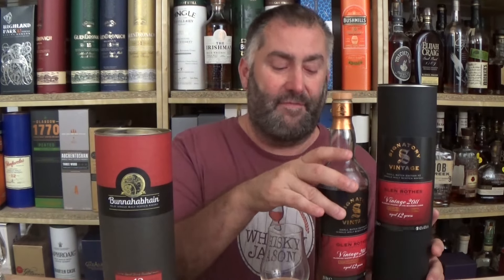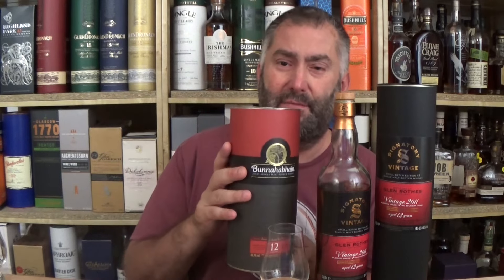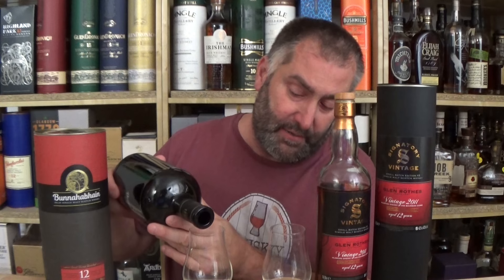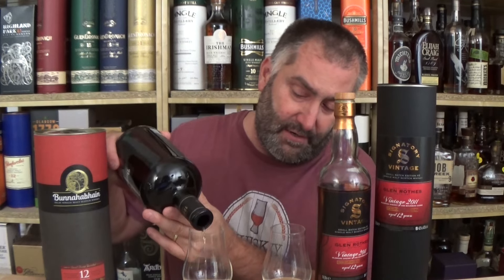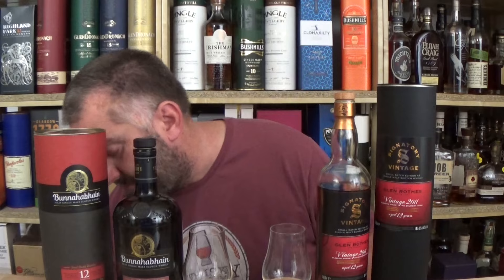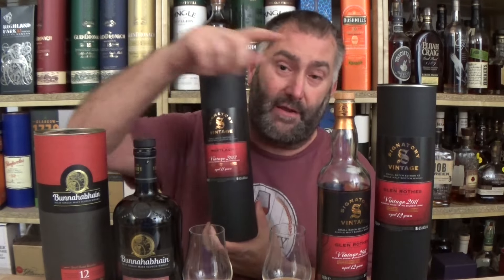Glenrothes aged 12 years Vintage 2011 Small Batch Edition #2 with 48.2% Scotch Review by WhiskyJason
WhiskyJason reviews Glenrothes aged 12 years Vintage 2011 Small Batch Edition #2 with 48.2% Single Malt Scotch Whisky

Distillery Glenrothes
Bottler Signatory Vintage (SV)
Bottling serie Small Batch Edition #2
Vintage 2011
Bottled 2023
Stated Age 12 years old
Casktype 1st fill Oloroso sherry & Ex-Bourbon casks